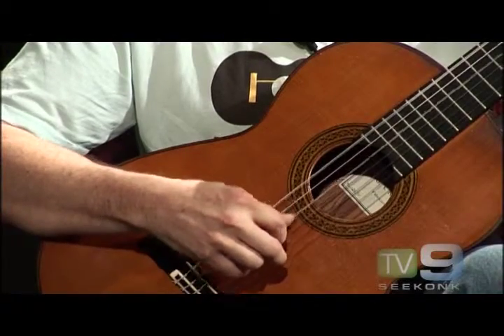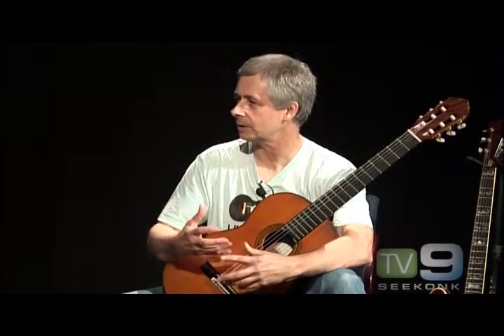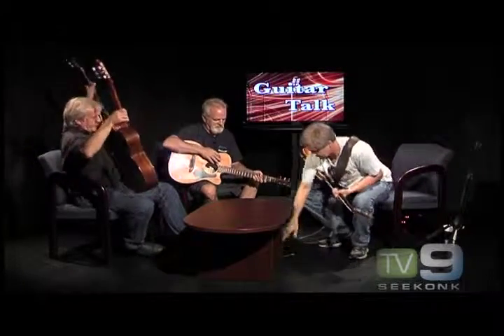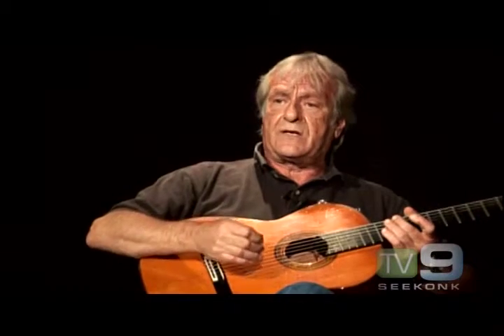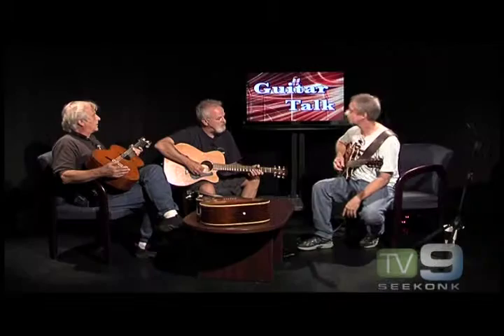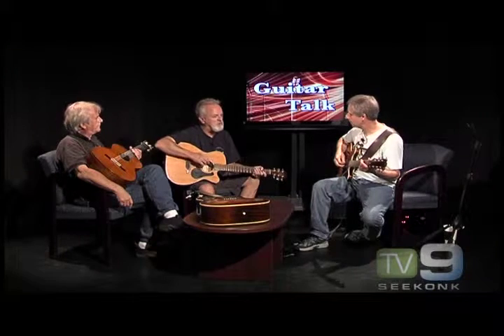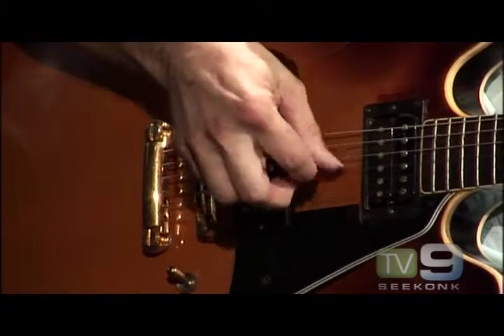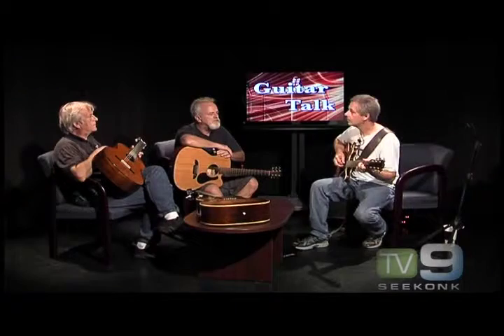Guitar Talk Ep 22 Fingerstyle Guitar Pt 2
Guitar Lesson; Continuation of Right Hand Finger Technique